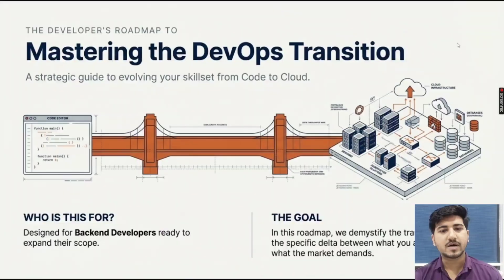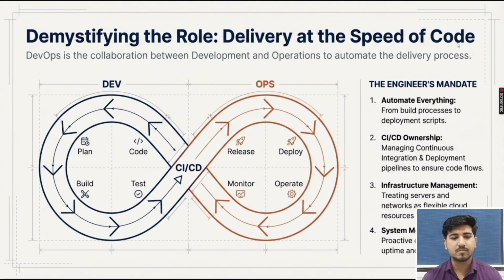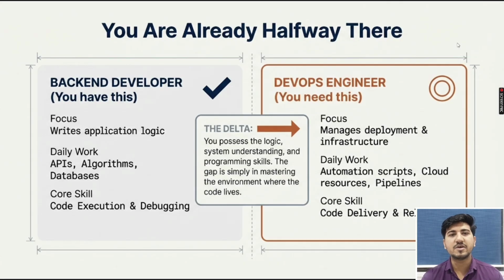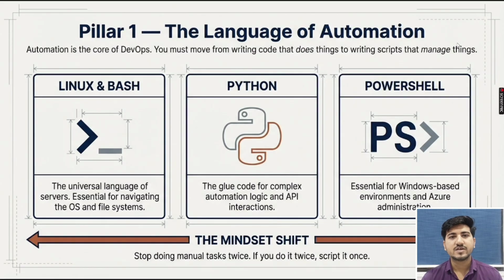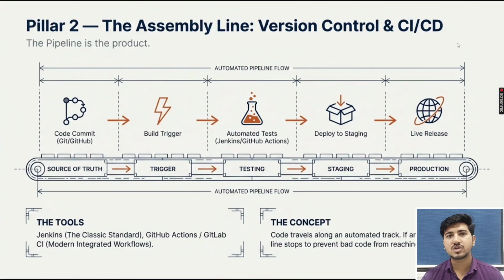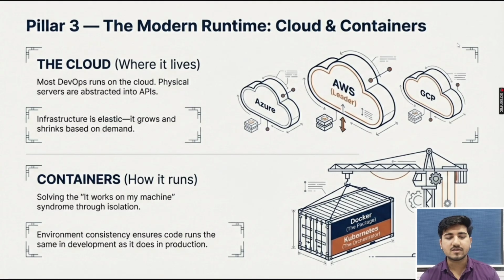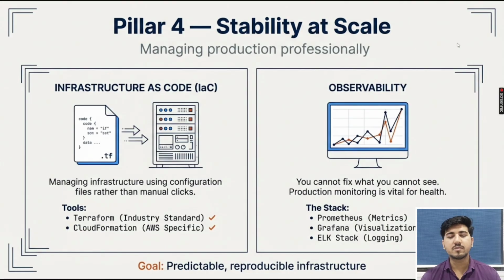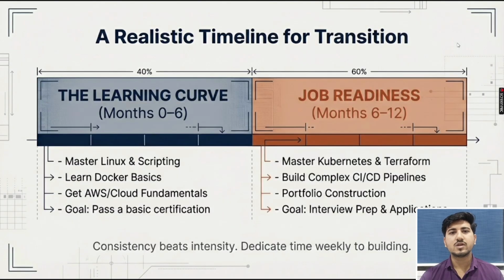Developer to DevOps Engineer — Complete Transition Guide| Abhishek Jha| aiopsStudio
Want to switch from Developer to DevOps Engineer? In this video, I explain the complete step-by-step roadmap to transition from a Developer role to a DevOps role, including required skills, tools, learning path, and career guidance.
If you are a backend developer, software developer, or IT professional looking to move into DevOps, this guide will help you understand what to learn and how to get started.

🚀 What you’ll learn:

What DevOps is and why it’s in high demand
Developer vs DevOps Engineer difference
Skills required to become a DevOps Engineer
DevOps tools you should learn (Docker, Kubernetes, Cloud, CI/CD)
Step-by-step DevOps roadmap
How long it takes to transition
Career tips and beginner mistakes
This video is perfect for beginners, developers, and students who want to build a career in DevOps.

Topics Covered:
DevOps roadmap, CI/CD, Docker, Kubernetes, Cloud computing, Infrastructure as Code, automation, DevOps career path.

00:00 Introduction
00:35 Who Should Watch This Video
01:30 Why DevOps is a Strategic Career Move
02:30 What is DevOps & What DevOps Engineers Do
05:25 Difference Between Developer and DevOps Engineer
06:50 Pillar 1: Language of Automation (Scripting)
09:15 Pillar 2: Assembly Line – Version Control & CI/CD Pipeline
11:35 Pillar 3: Cloud and Containers
14:40 Pillar 4: Stability at Scale (Monitoring & Reliability)
17:00 Gaining Practical DevOps Experience
19:00 Building Resume & Applying for DevOps Jobs

More DevOps tutorials coming every week.

developer to devops
devops roadmap
how to become devops engineer
devops career roadmap
backend developer to devops
devops tutorial for beginners
devops engineer roadmap
devops career path
devops learning path
devops full course
ci cd explained
docker tutorial
kubernetes tutorial
cloud computing devops
aws devops roadmap
switch to devops
devops engineer skills
devops explained
devops for beginners
aiopsstudio
abhishek jha devops
developer to devops transition
how to switch from developer to devops
devops engineer roadmap
devops learning path
backend developer to devops engineer
devops skills required
devops career 2026
devops beginner guide
devops tools roadmap
devops career switch